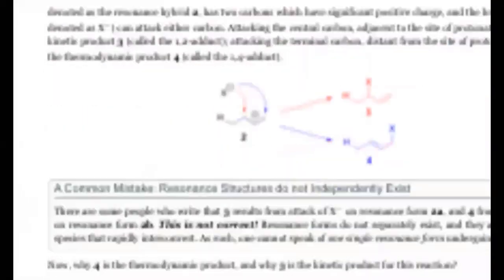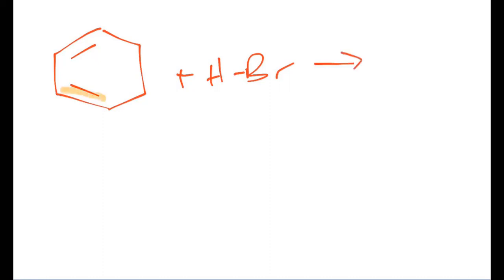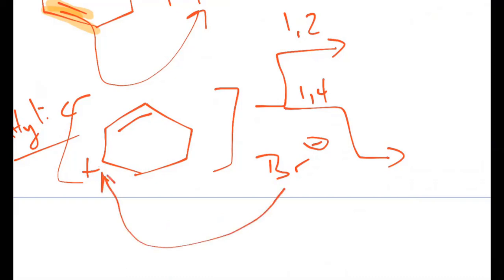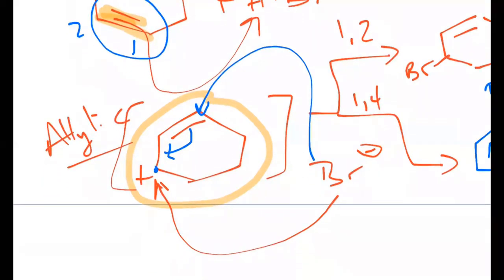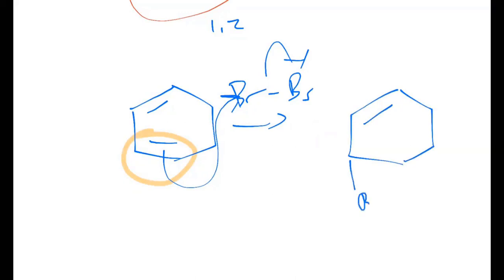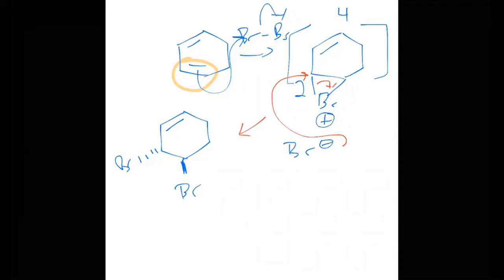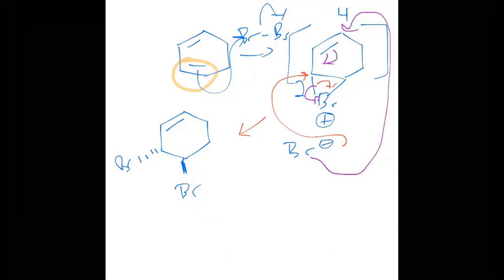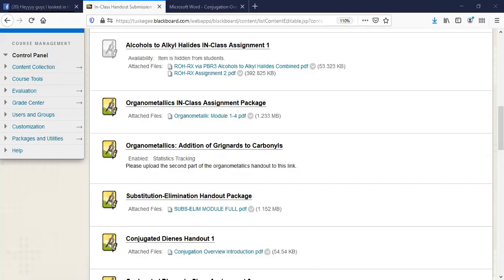CHEM 321 April 3rd 2020